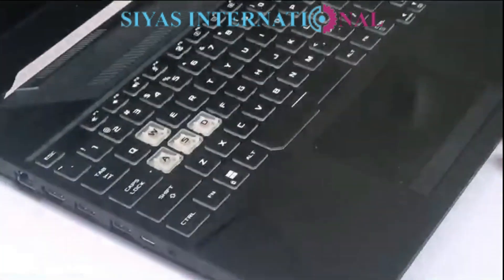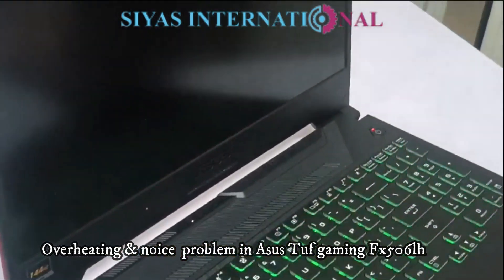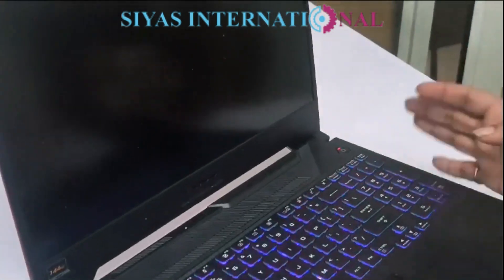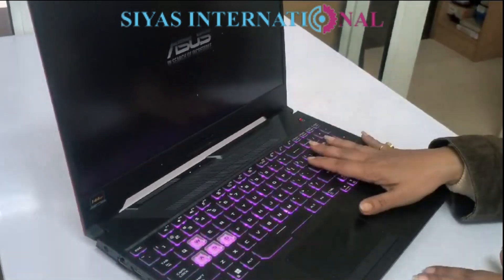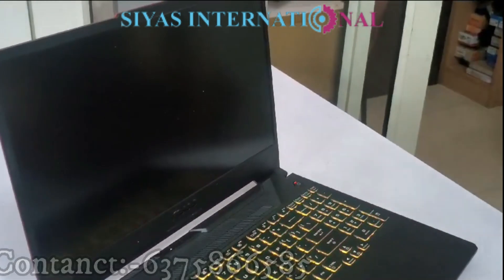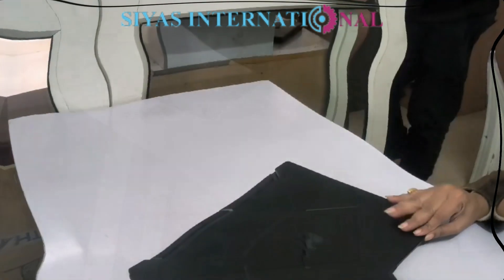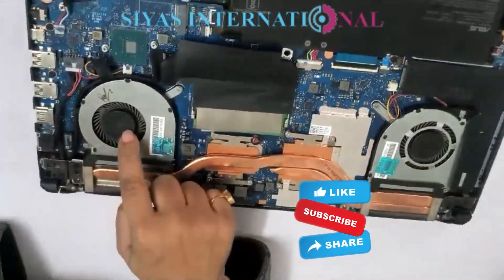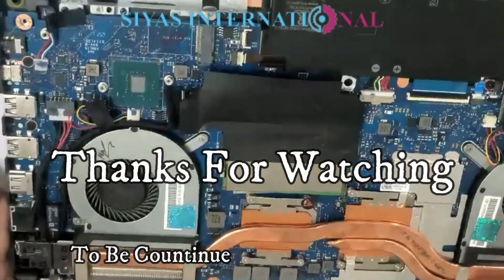How to Solve Overheating & noice in Asus Tuf Gaming (Fx506lh) || Asus Repair in jaipur 6375866585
Today I am going to Present .How to Solve Overheating & noice in Asus Tuf Gaming Fx506lh | Asus Repair in jaipur 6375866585